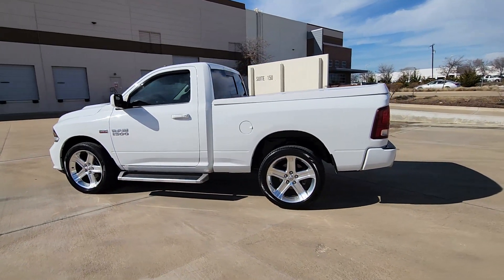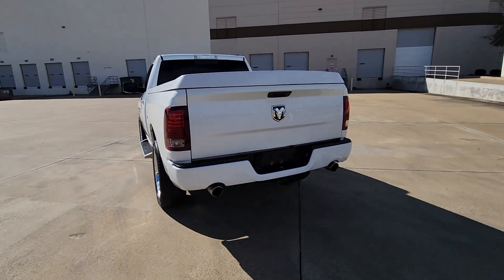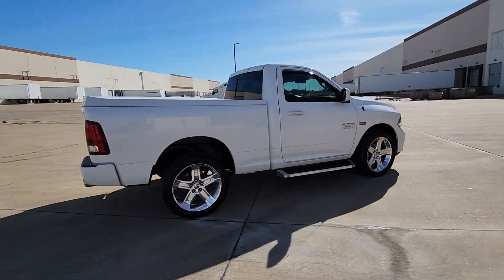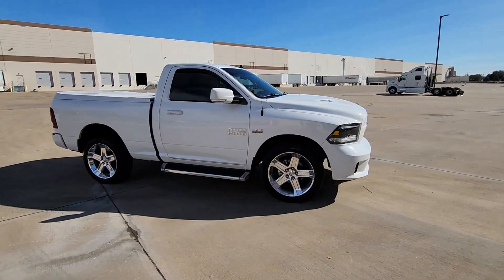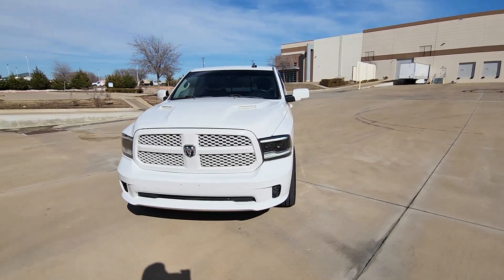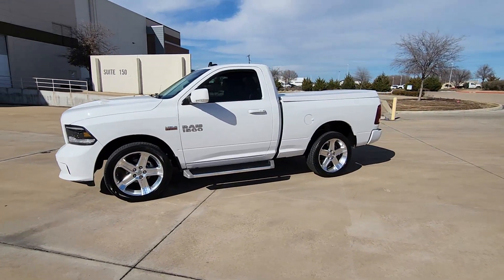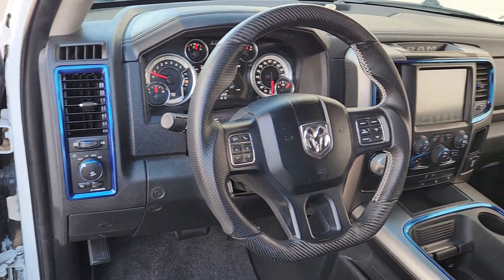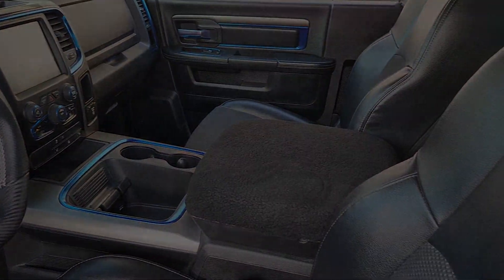2016 Ram 1500 Arlington, Dallas, Grand Prairie, Forest Hill, Fort Worth GG256103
Bright White Clearcoat Used 2016 Ram 1500 Sport available in 1120 I-20 West, Arlington, Texas at Vandergriff Hyundai. Servicing the Arlington, Dallas, Grand Prairie, Forest Hill, Fort Worth area.

Vandergriff Hyundai
1120 I-20 West

NAVIGATION / NAVI / GPS GREAT DEAL PRICED TO MOVE! RARE FIND! BLUETOOTH!!! BACKUP CAMERA!!! ALLOY WHEELS 1500 Sport HEMI 5.7L V8 Multi Displacement VVT 8-Speed Automatic RWD Bright White Clearcoat Black w/Cloth Bucket Seats or Leather Trimmed Bucket Seats 1 Year Trial (Registration Required) 5-Year SiriusXM Traffic Service 5-Year SiriusXM Travel Link Service 8.4 Touchscreen Display Auto High Beam Headlamp Control Convenience Group GPS Antenna Input GPS Navigation HD Radio Integrated Voice Command w/Bluetooth Keyless Enter-N-Go Media Hub (SD USB AUX) Quick Order Package 26L Sport Radio: Uconnect 8.4 NAV Rain Sensitive Windshield Wipers Remote Proximity Keyless Entry Remote Start & Security Alarm Group Remote Start System Security Alarm SIRIUSXM Satellite Radio SIRIUSXM Traffic SiriusXM Travel Link Uconnect Access Uconnect Access 1 Year Trial (Registration Req.).brHere at Vandergriff Hyundai we strive to provide some of the best prices in the DFW Metroplex and surrounding areas. Our team works hard to give you the best Pre-Owned purchase experience. Thank you for choosing Vandergriff Hyundai. Price excludes tax title license and document fee.. Please print this page and come see us NOW for a personalized test drive towards your new vehicle! At Vandergriff Hyundai we go above and beyond expectations. Come experience the difference in our services products and processes. professionalism integrityand commitment. Located at I-20 and Cooper across from the Parks Mall in Arlington.brbrOdometer is 28259 miles below market average!brbrbrReviews:br * Smooth-riding coil spring rear suspension also enables air-suspension option; excellent trio of engine choices; smooth and efficient eight-speed automatic transmission; Rebel 1500 off-road package more than just stickers; cabin is quiet and attractive; straightforward controls and audio. Source: Edmunds